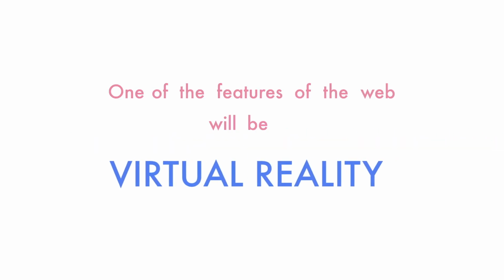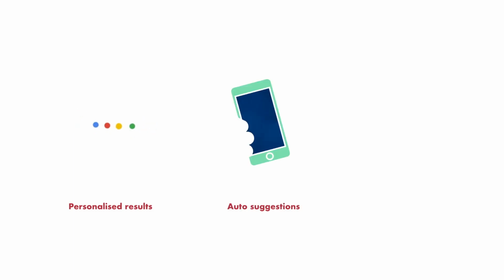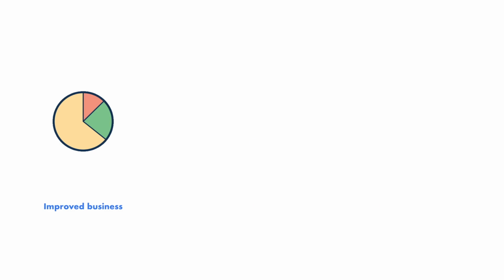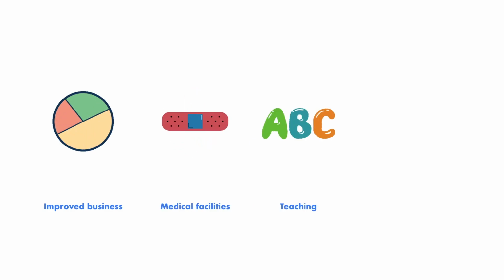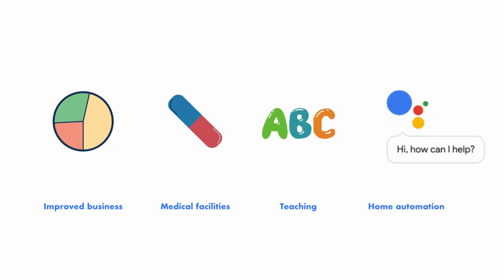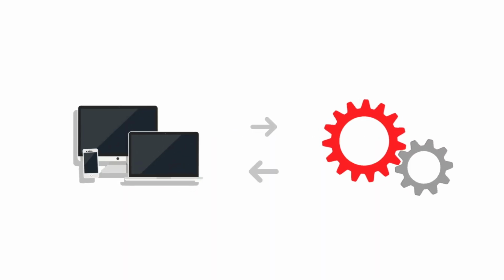Web 4.0 THE NEXT STAGE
Recently they have been talking about web 4.0, with the related future predictions. Surely in the next stage of web technologies of augmented reality and Big data will have the main role. It is suspected that it will be an age in which each person will have a digital alter ego and will talk more and more with new interfaces, like intelligent machines. There’s also a pretty dystopian vision of the web in the future, with greater control of the information that will affect not only the digital world but also the reality around us.

Video Created By: Shreemoyee Banerjee